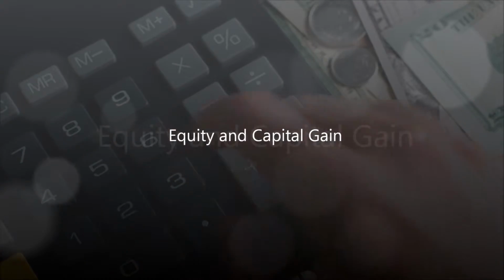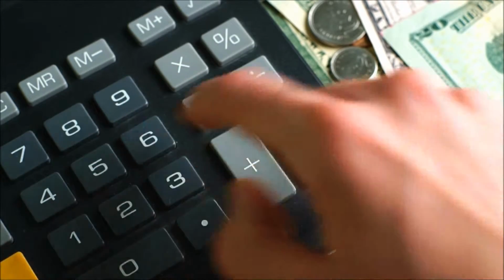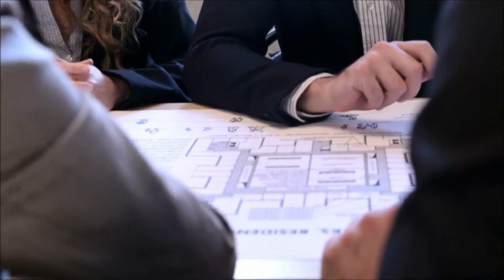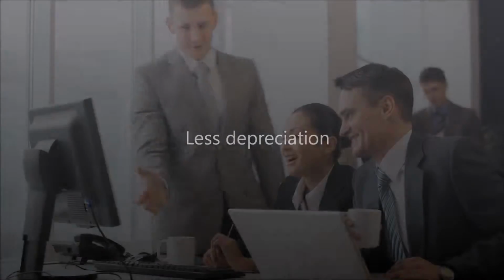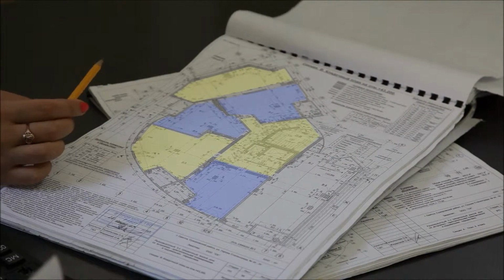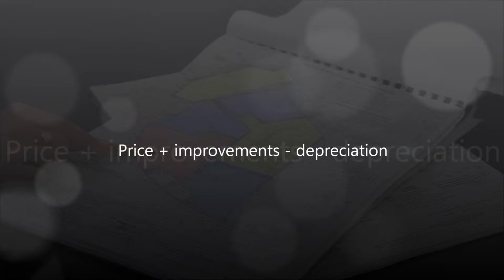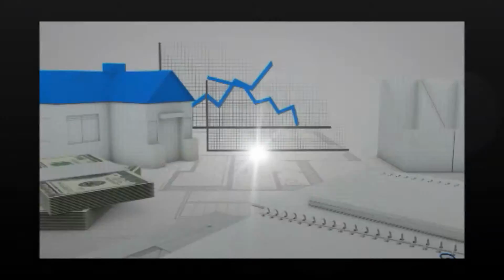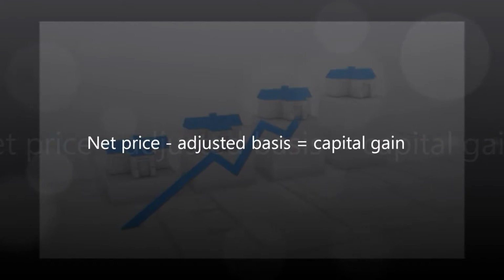Equity and Capital Gain